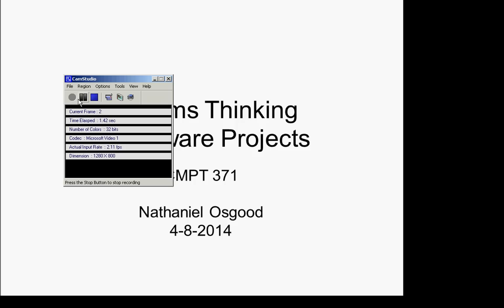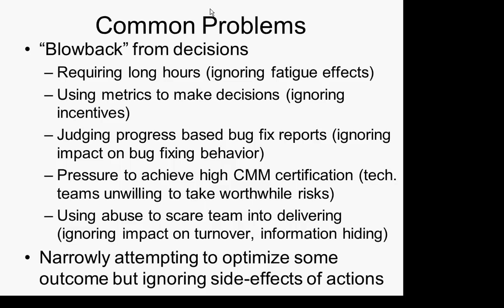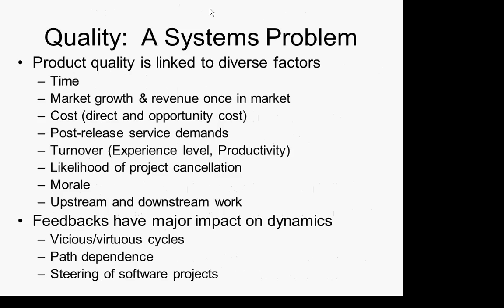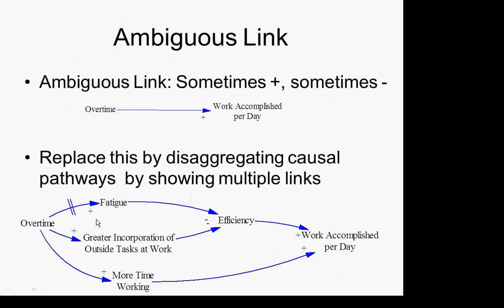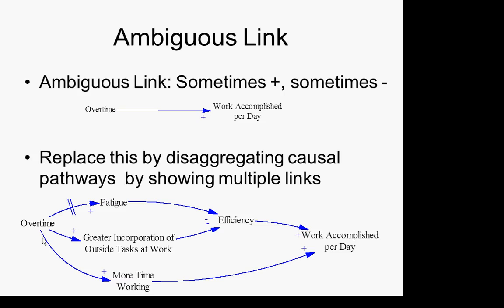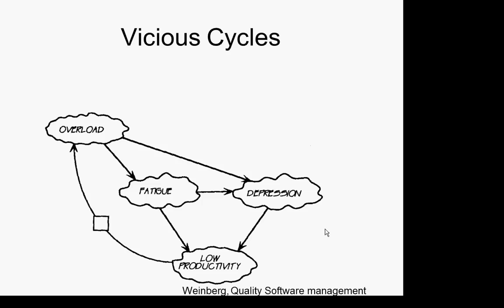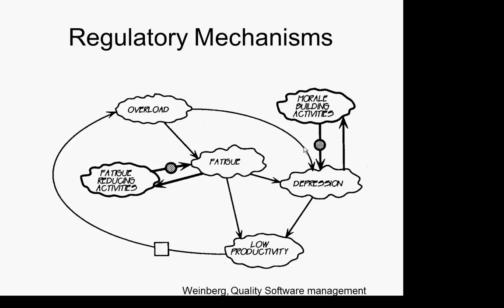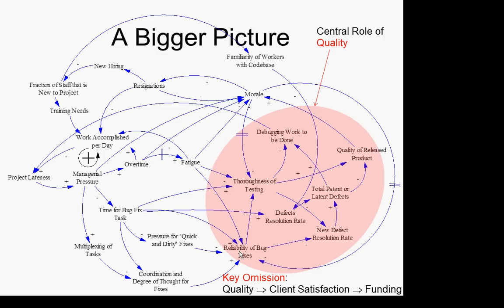Systems Thinking and Dynamics for Software Projects and the Pervasive Role of Quality